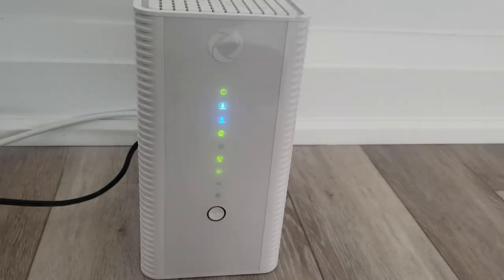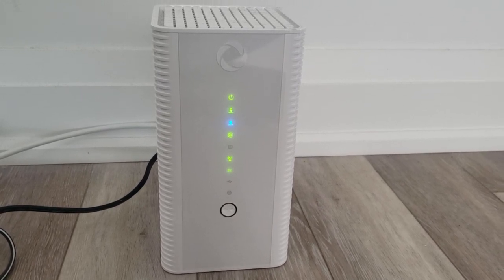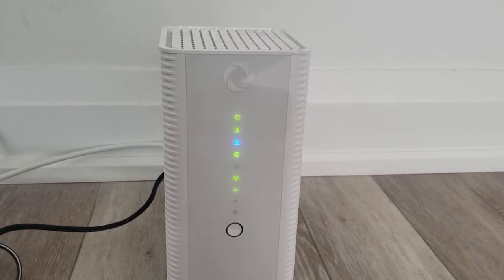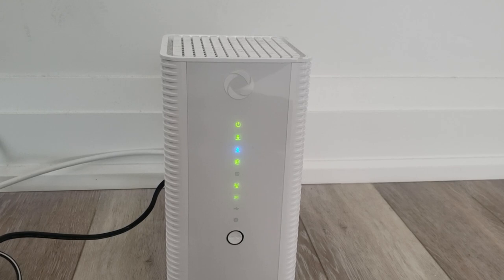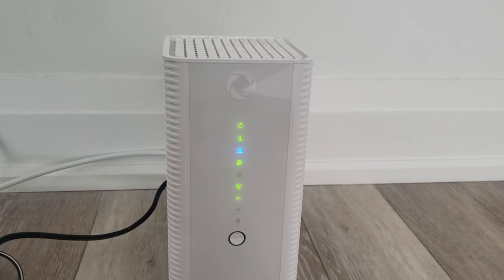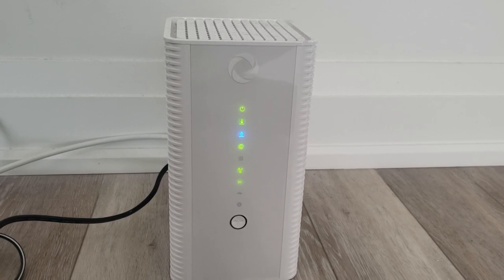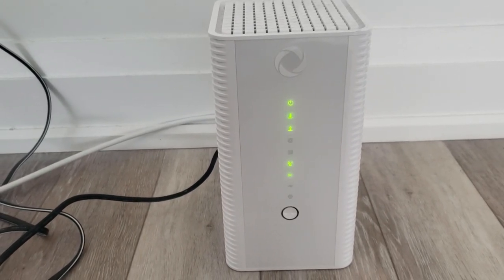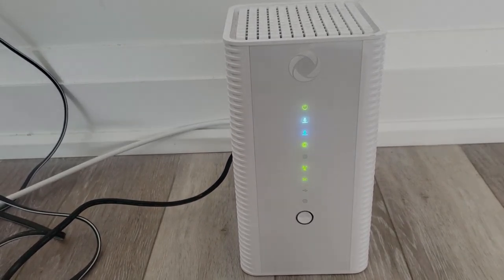Error OS - Rogers,Shaw,Fido,etc - Hitron Modem Light Sequence/Troubleshoot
Rogers,Shaw,Fido,etc - Hitron Modem Light Sequence,Troubleshoot